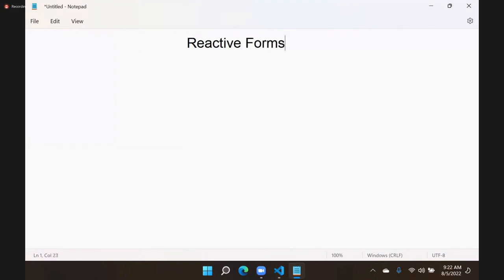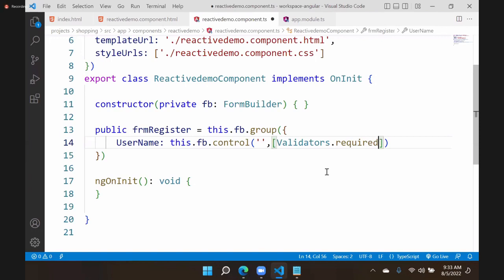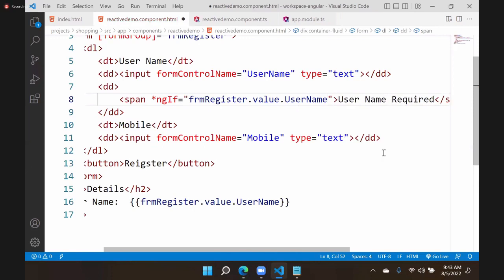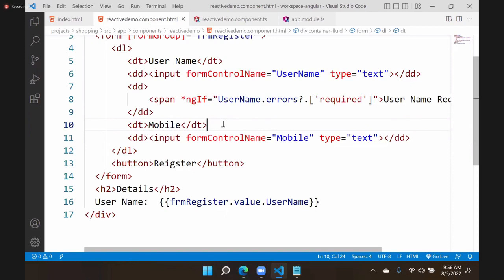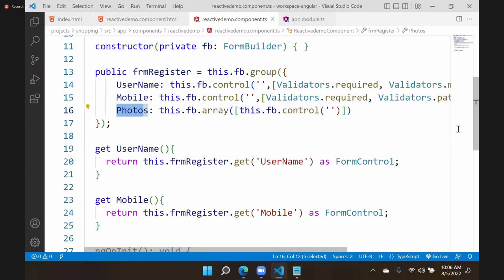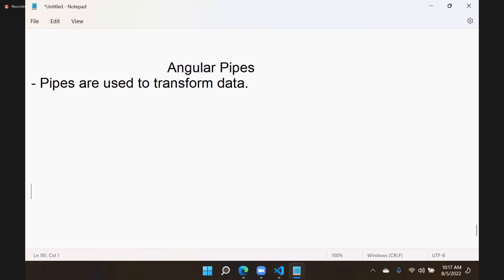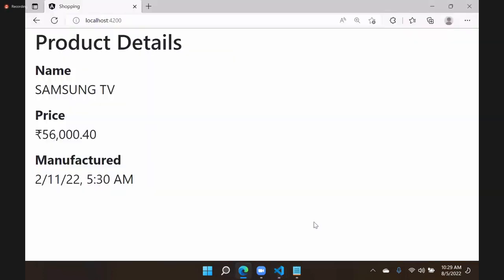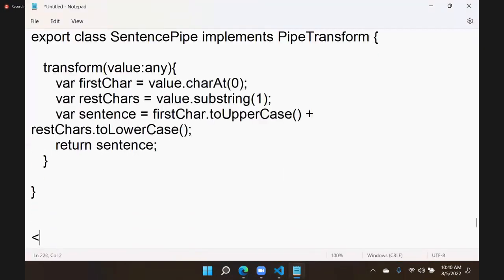5 Aug Angular Reactive Forms Pipes